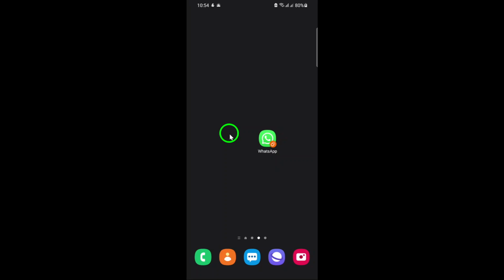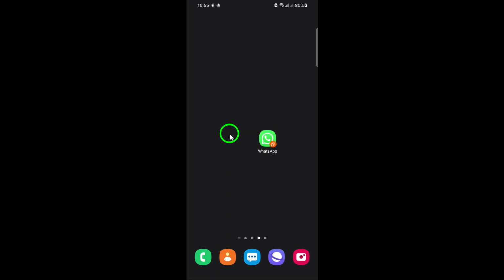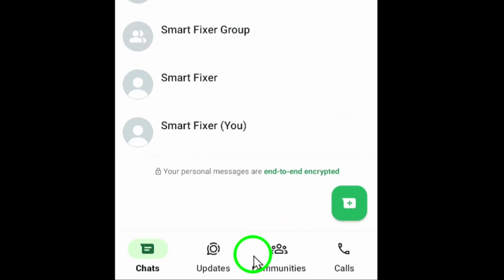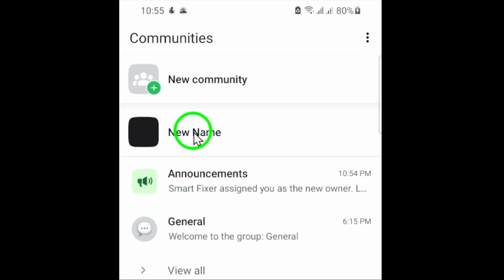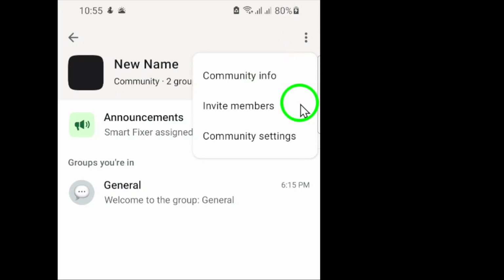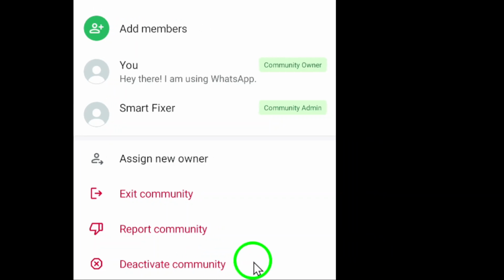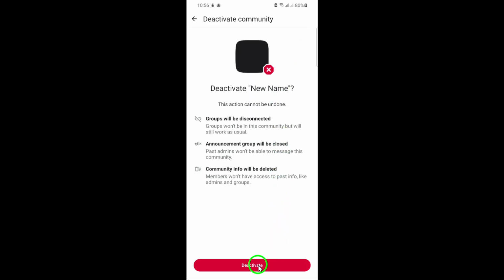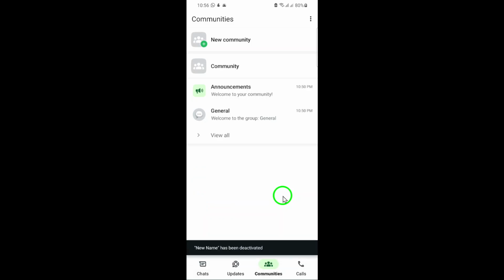How To Deactivate WhatsApp Community (Updated)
Learn how to deactivate a WhatsApp Community permanently with this step-by-step guide. Deactivating a community removes all group links and prevents messaging in General and Announcements chats, ensuring complete removal of the community structure.

Steps to deactivate a WhatsApp Community:

1. Open WhatsApp App

2. Tap the "Communities" tab at the bottom of the screen

3. Select the community

4. Tap on the three dots in the top right corner and select "Community info"

5. Scroll down and tap "Deactivate community"

6. Tap Deactivate & select Deactivate

Remember, once a community is deactivated, it cannot be reactivated. Only the community owner has the ability to perform this action. Former community groups will still be accessible in the Chats tab after deactivation[5].

Chapters:
00:00 Intro
00:12 Soultion
01:05 Outro